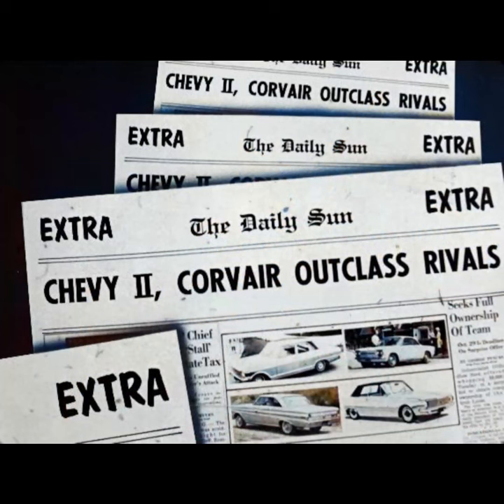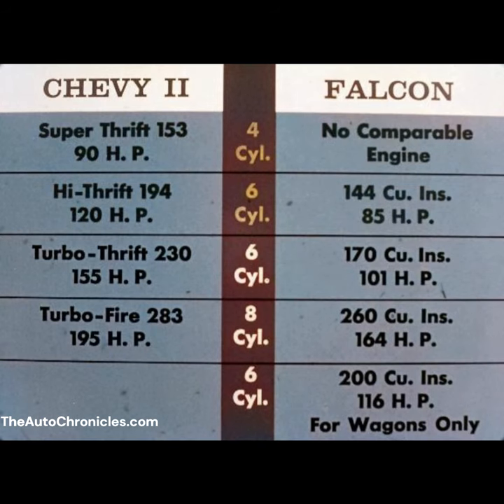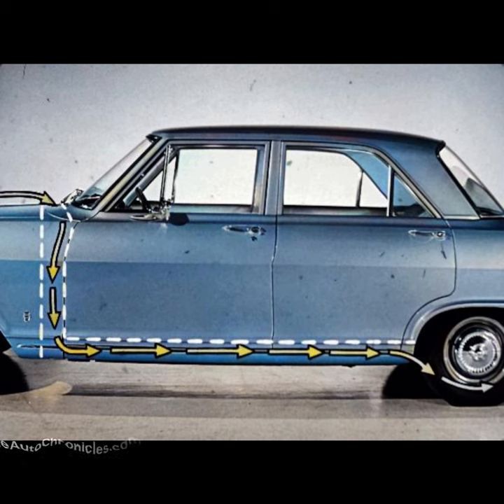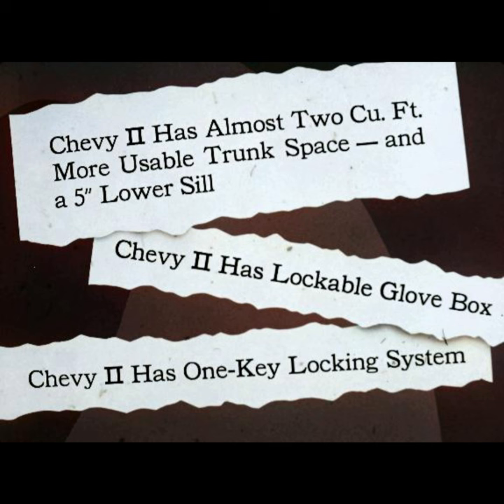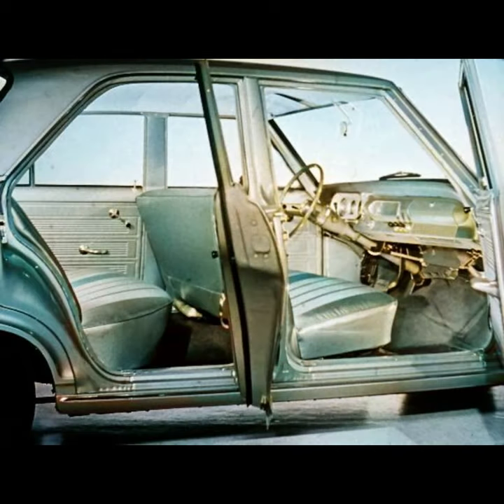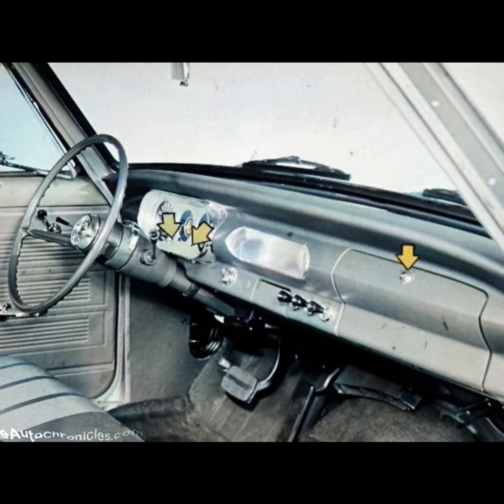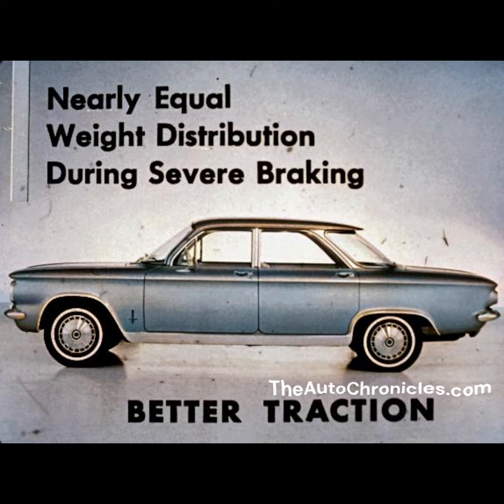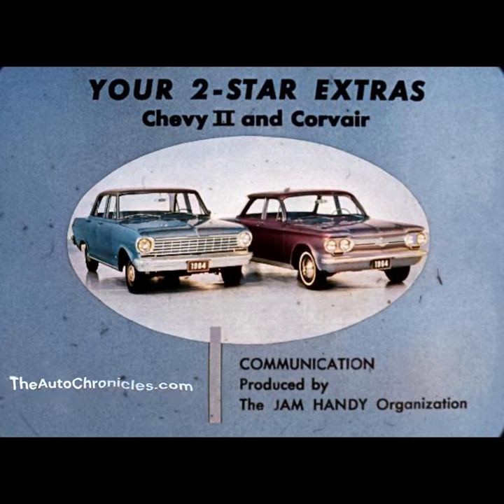[Dealer Film] 1964 Chevy 2 and Corvair vs Falcon/Valient... the compact car beckons... your 2 stars!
Compact economy? What happened to "low priced"? We've moved onto economy now. Smaller is better? Chevy also had a v8 in those small cars...
Checy makes it's case with the Chevy 2 and Corvair against the Falcon and Valient in 1964.